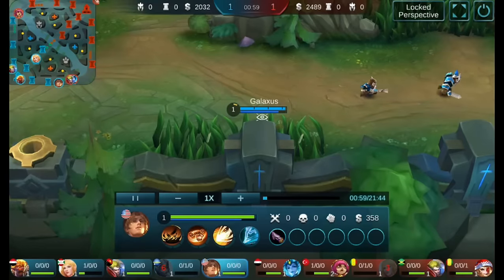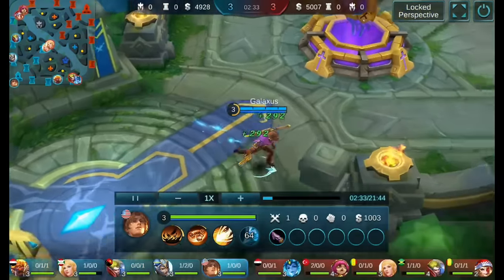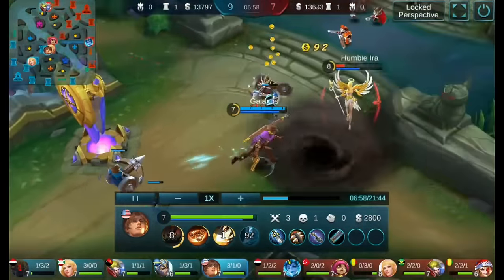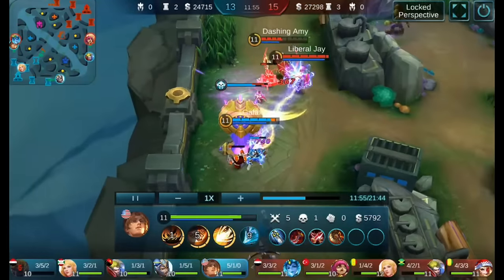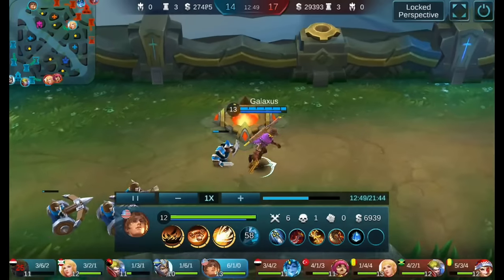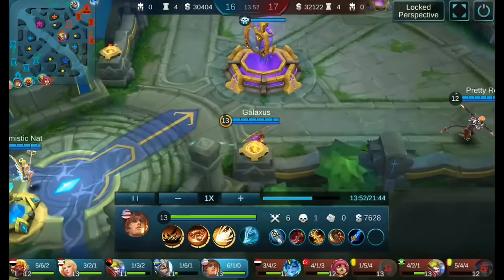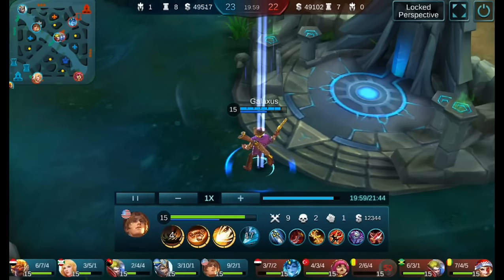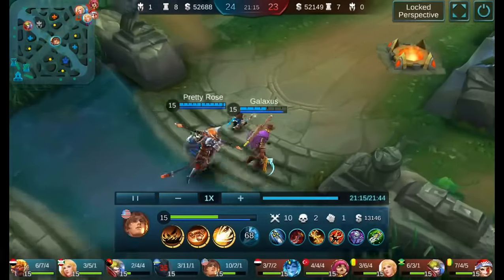Mobile Legends HOW TO GET 40K BATTLE POINTS/Get From 40k-60k Each Month Easily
What's up Guys, in today's video we will be looking at all the many ways to get more battle points each month in Mobile Legends! Peace